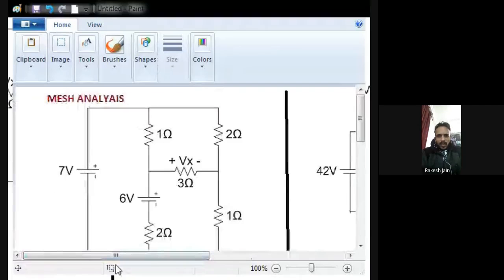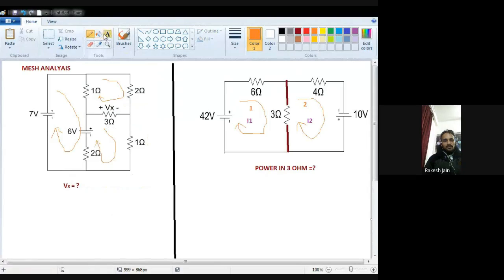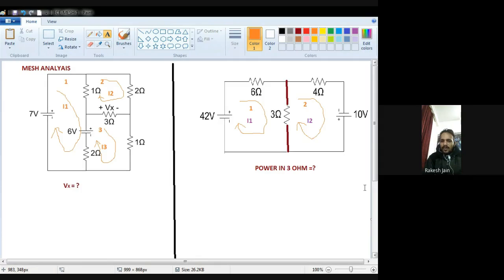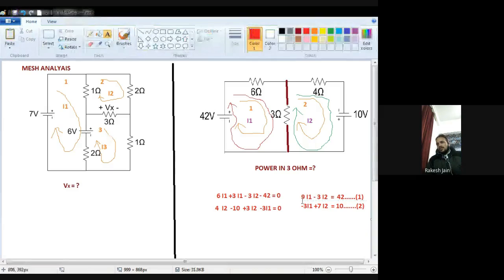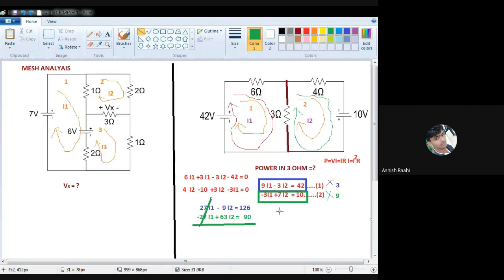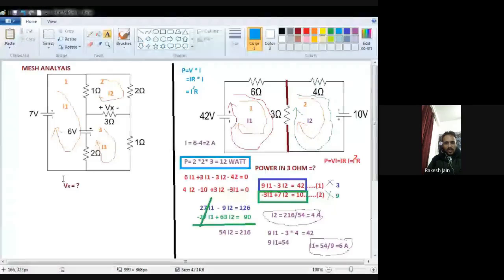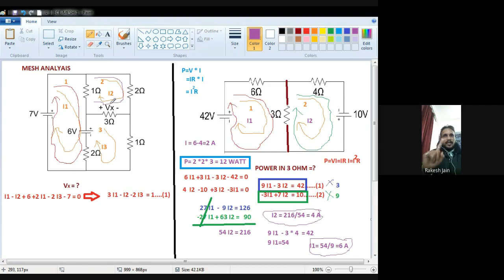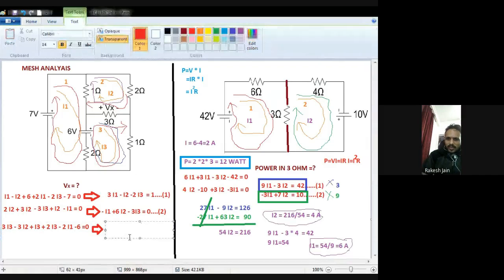MESH ANALYSIS 1 RAKESH JAIN